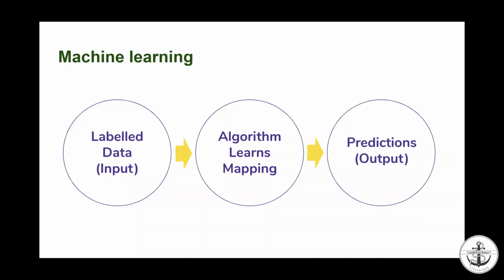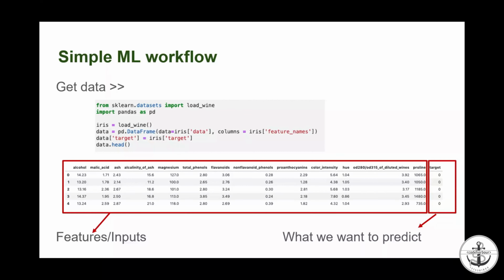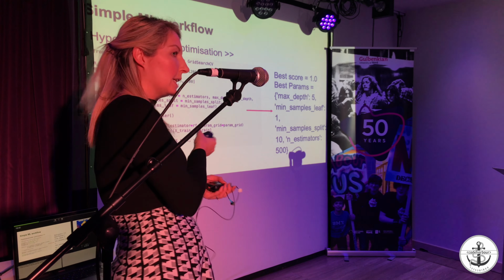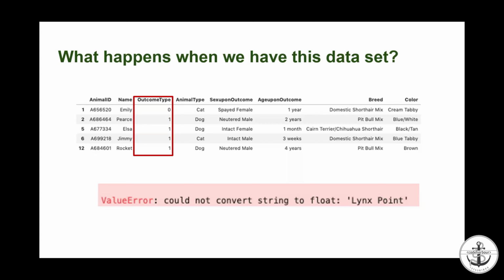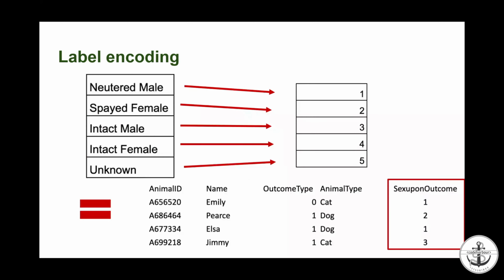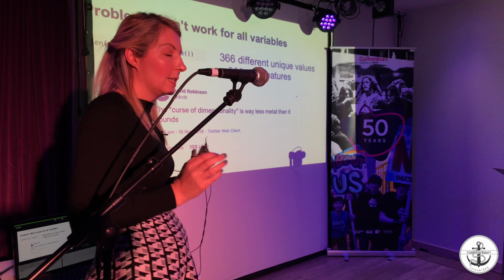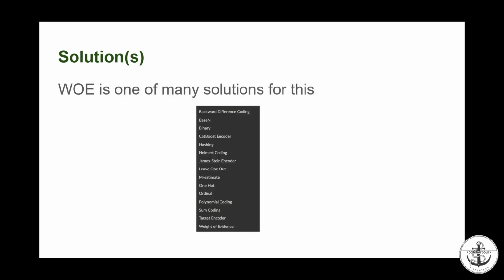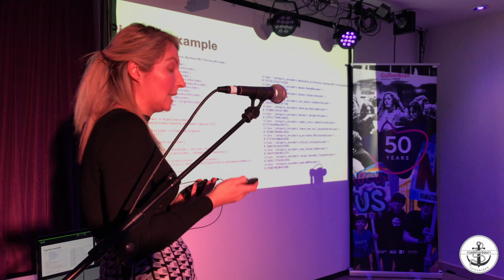Data Preparation and the Importance of How Machines Learn by Rebecca Vickery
Machine learning is the ability of a machine to perform a task without being explicitly programmed.
In this talk, Rebecca showed how to manipulate data into a state that a machine can understand and make accurate predictions, and introduce a Python library that makes this easier.

Rebecca Vickery:
T: @vickdata
F: rebecca.vickery.58
LI: rebecca-vickery-20b94133/